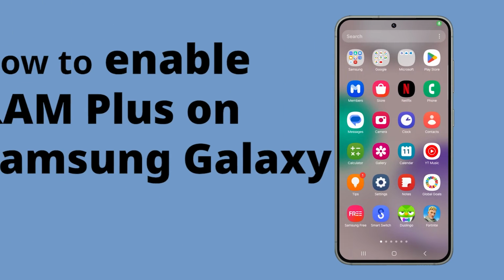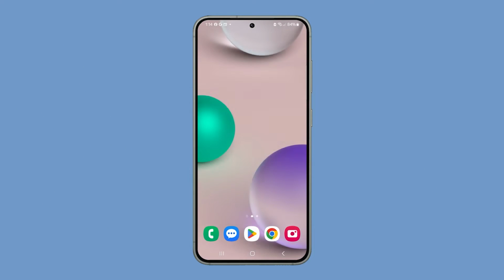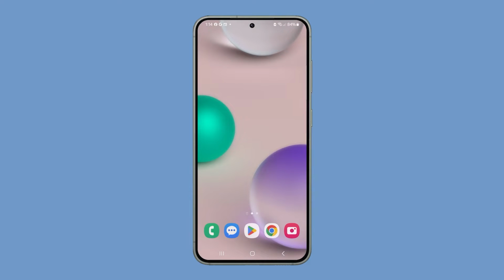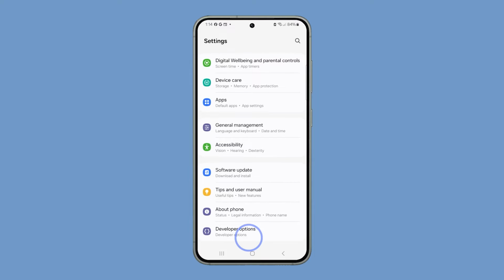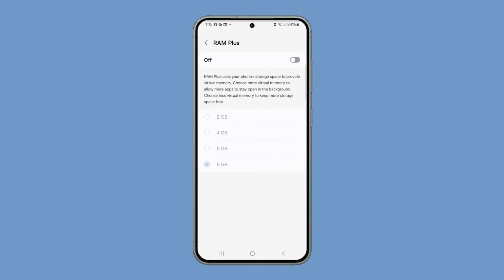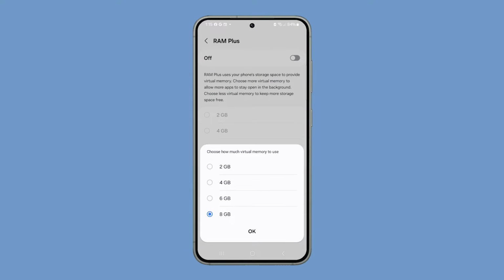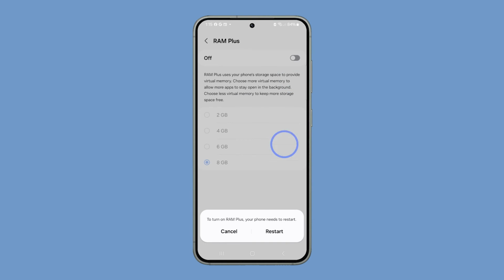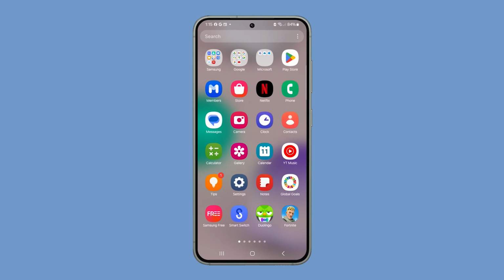How To Enable And Configure RAM Plus on Samsung Galaxy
On the next screen, tap 'Memory,' scroll down, and select 'RAM Plus.' Toggle the switch in the top right corner to enable it. Now, you'll be presented with options ranging from 2 GB to 8 GB, depending on your phone's storage capacity. Opt for 8 GB if you want smoother performance and have limited files to store. Your phone will reboot after the changes, and you can seamlessly continue using it. This guide aims to assist you in optimizing your phone's performance.